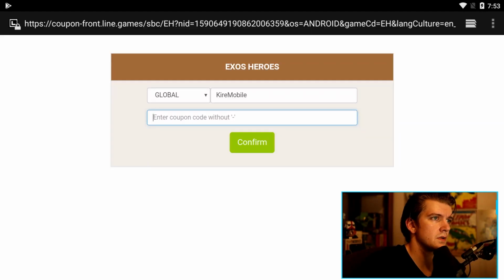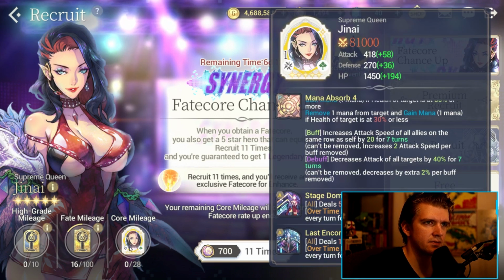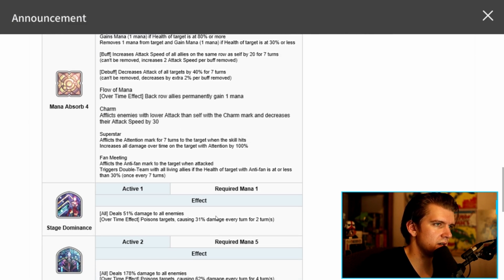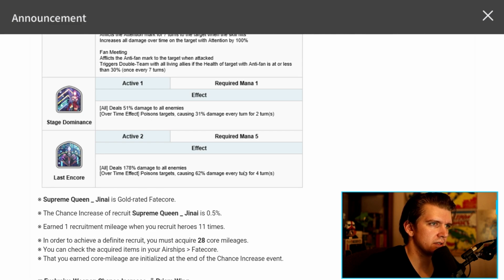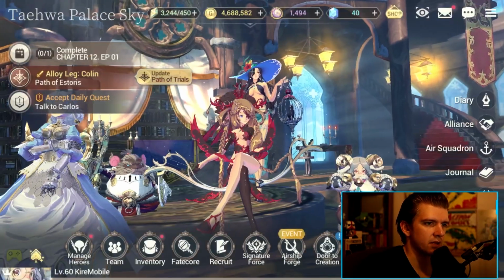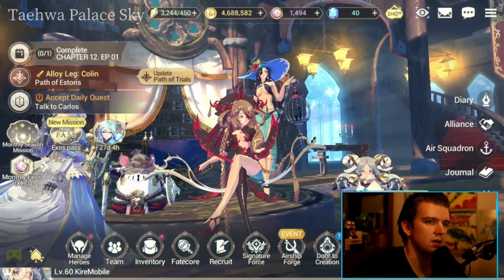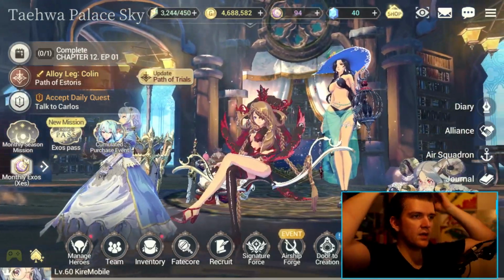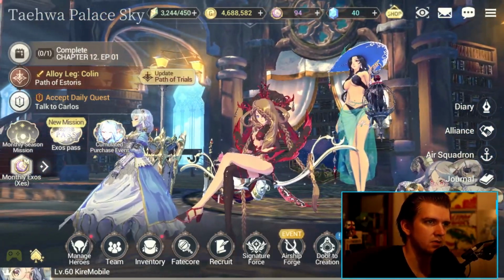SHOULD YOU PULL FOR FC JINAI | Exos Heroes